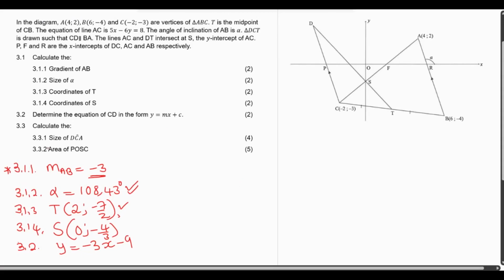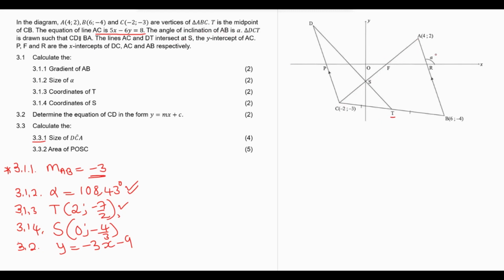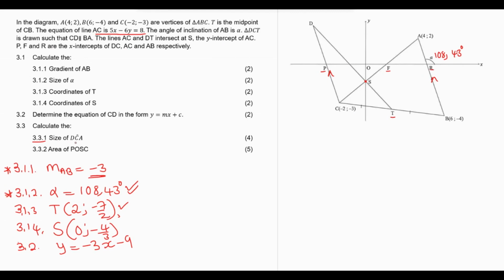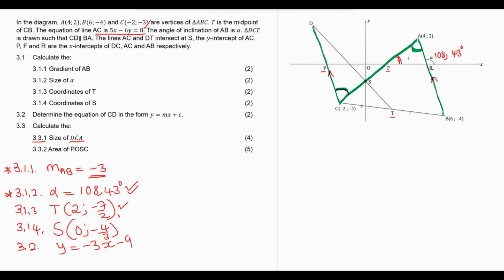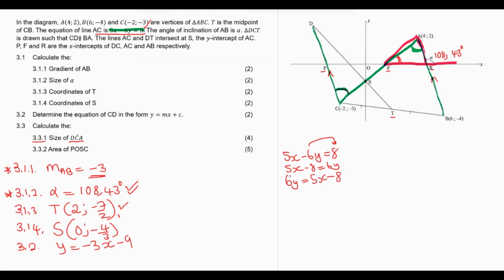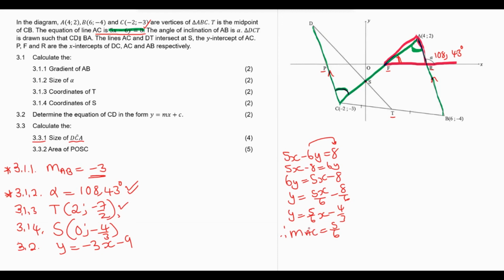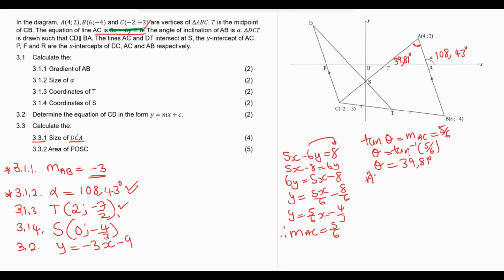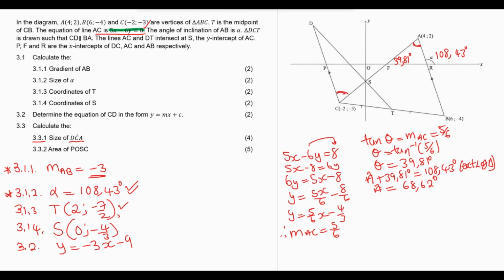ANGLE OF INCLINATION | 2022 NOVEMEBR MATHEMATICS PAPER 2 | QUESTION 3 3 1